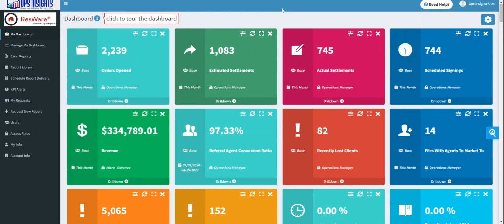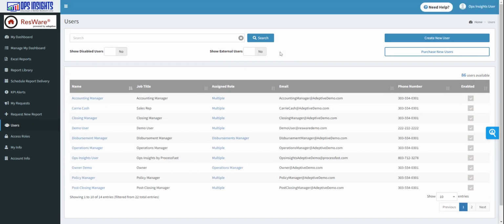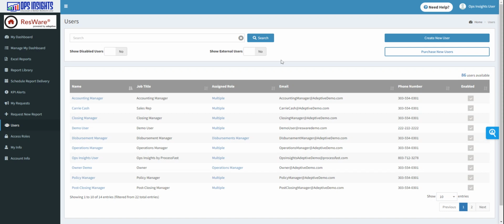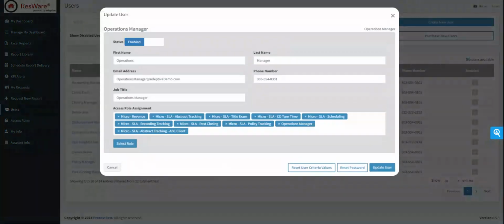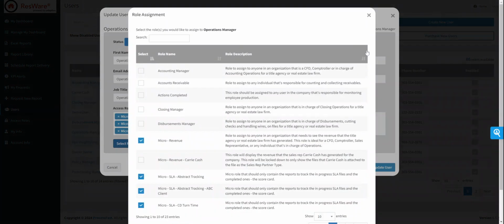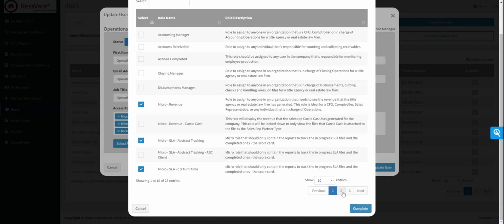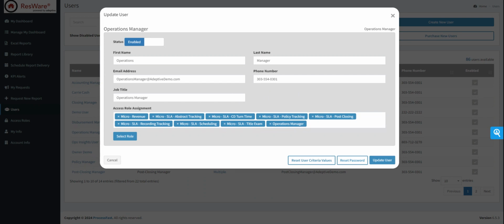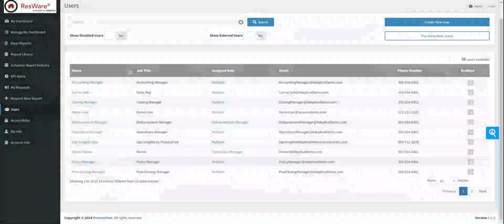Users: How to Add/Remove Roles To/From a User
This video will walk you through how to add Access Roles to a user and how to remove Access Roles from a user.